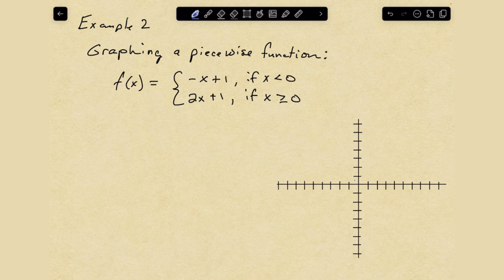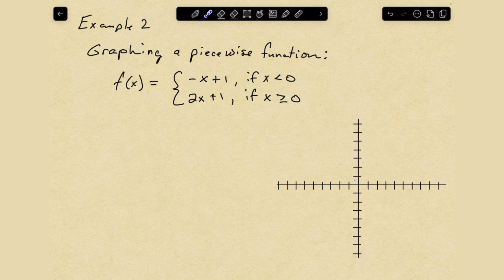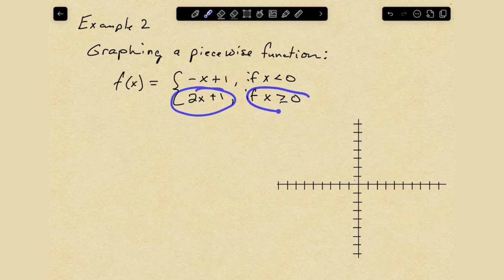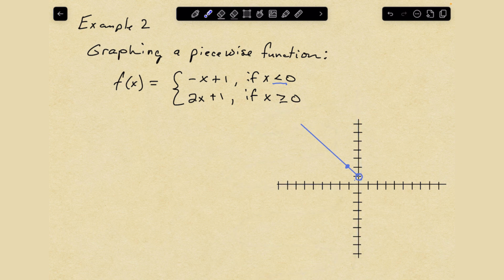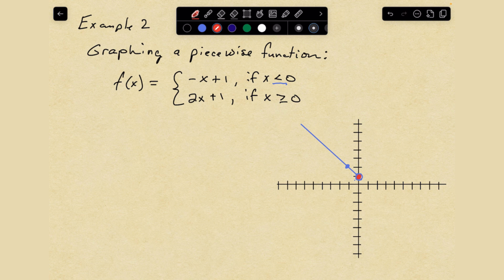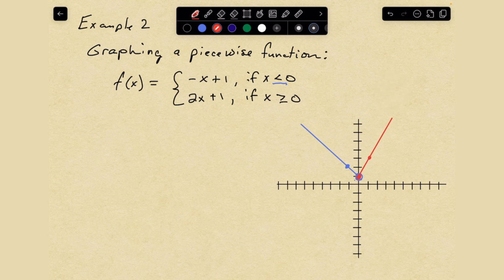Section 27 Piecewise Function Part 02